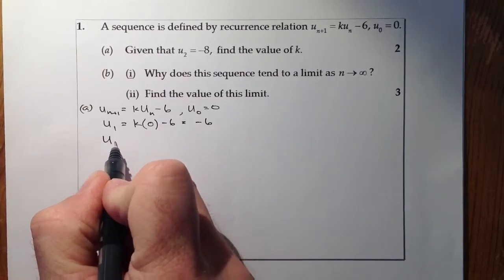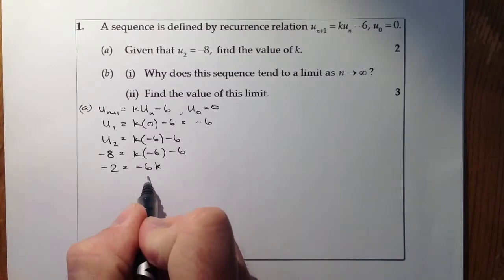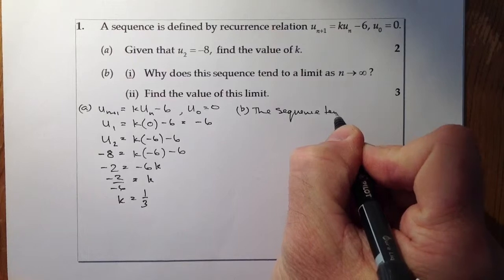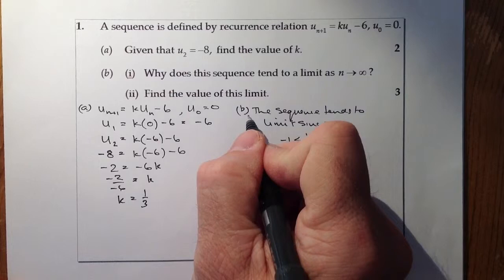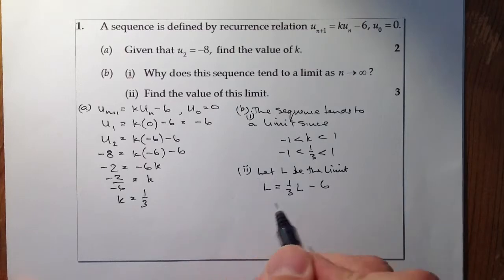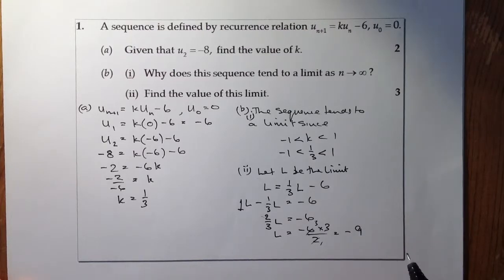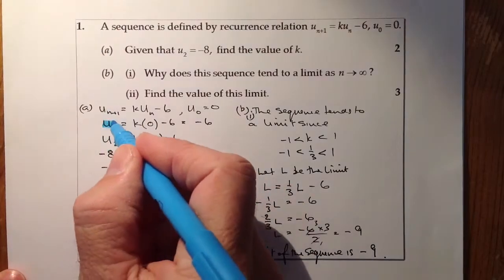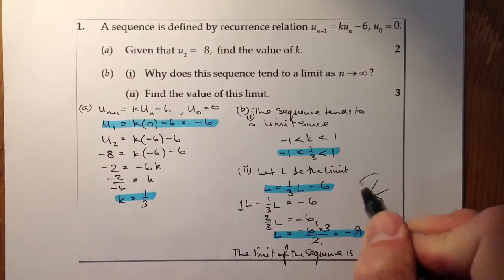Higher PaperD Q1 Recurrence Relations and Limits